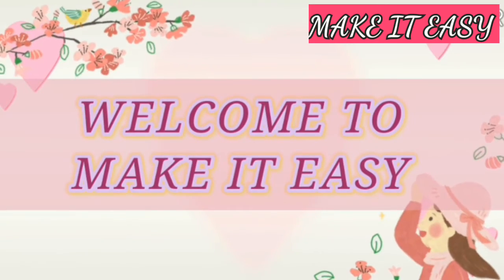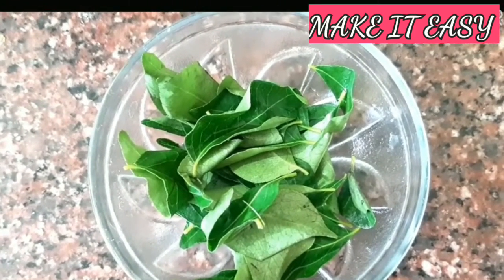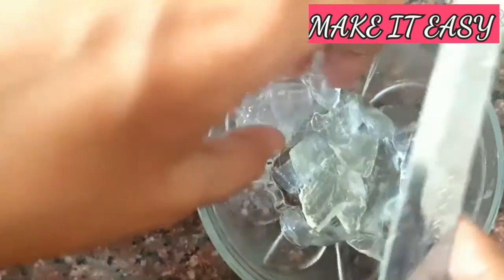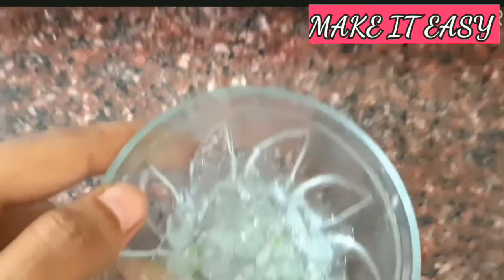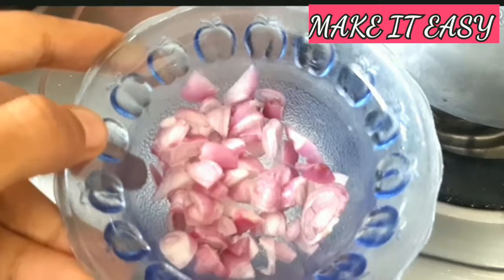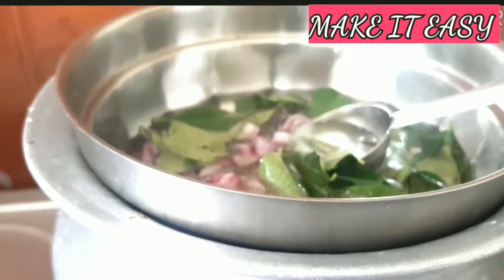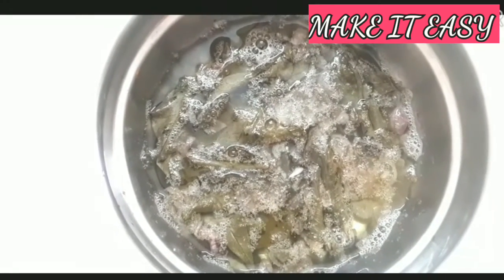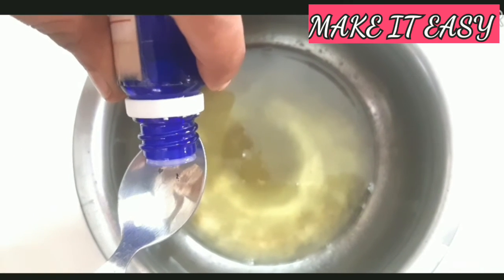Use this oil to grow hair in bald spots | Easy homemade oil | Tamil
Hi!

This video is about herbal hair oil for healthy scalp and to regrow hair.

To purchase the readymade oil email to this id. We also have many homemade face pack powders

Bye❤️❤️